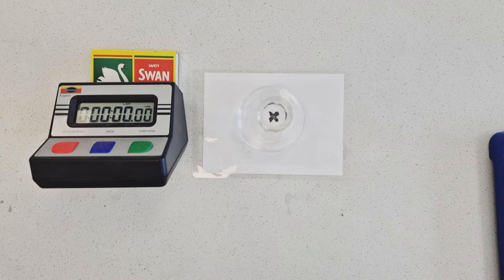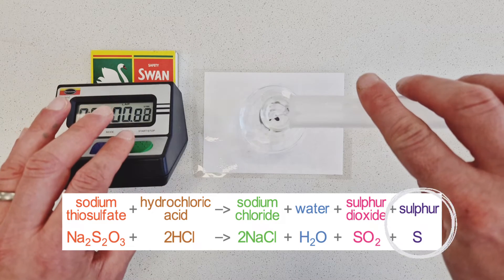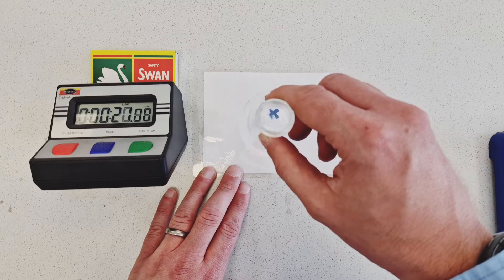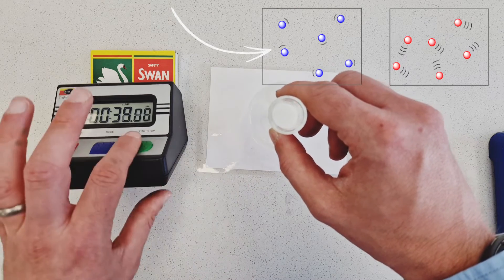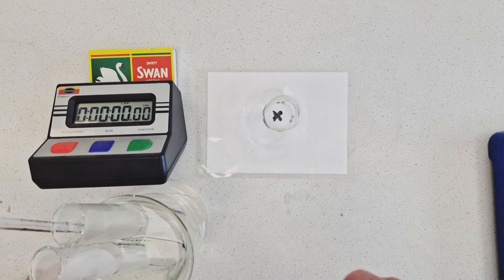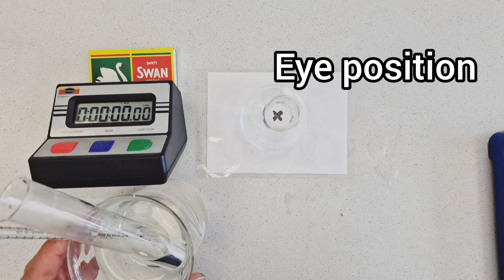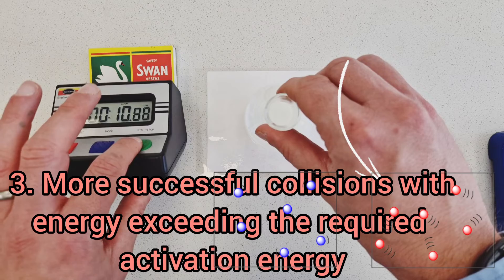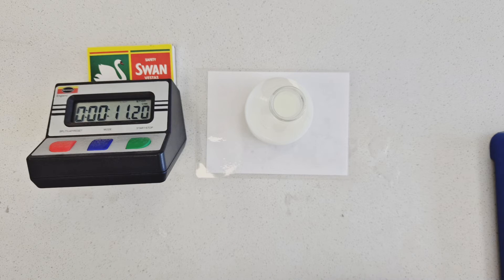Rate of Reaction (Disappearing Cross) | Required GCSE Chemistry Practical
This @TheElkchemistGCSE video demonstrates a required practical illustrating the influence of temperature on the rate of a chemical reaction.